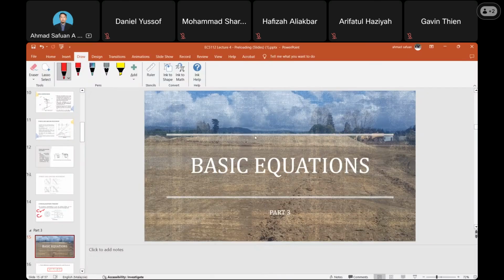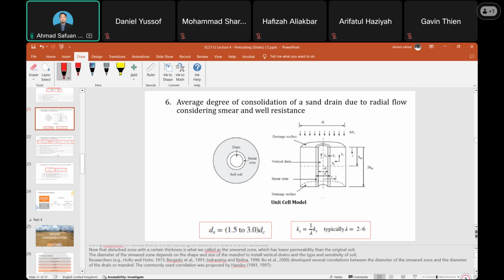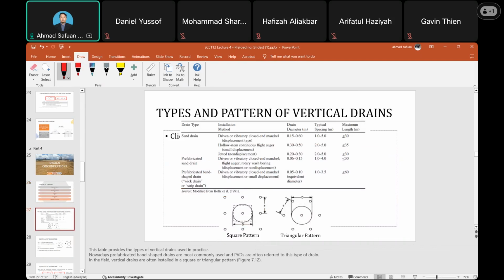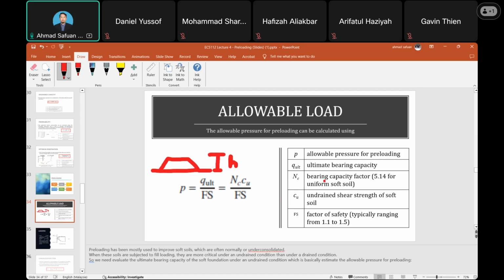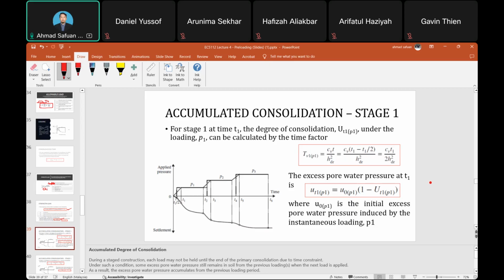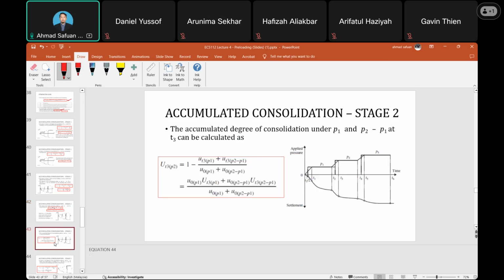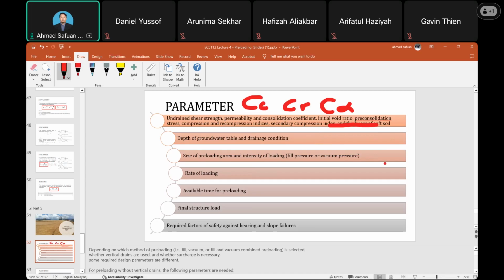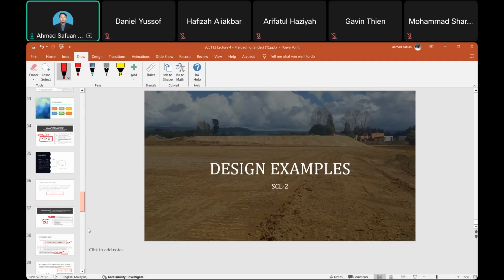Ground Improvement (12 April - Part 2)